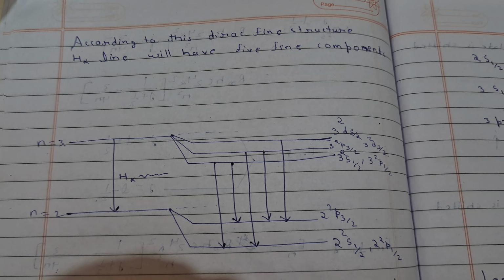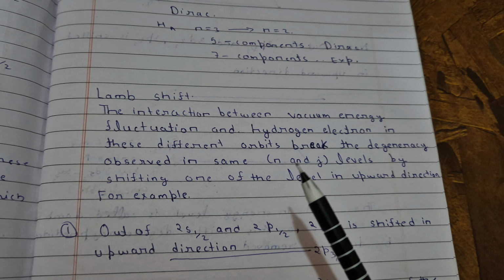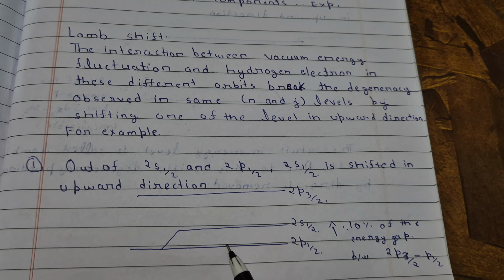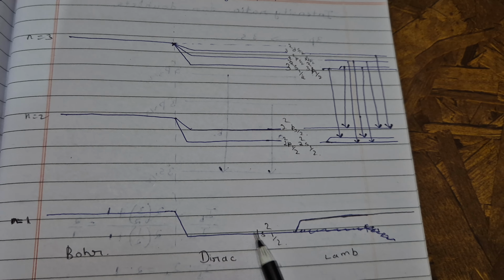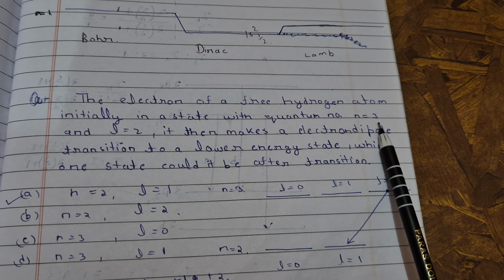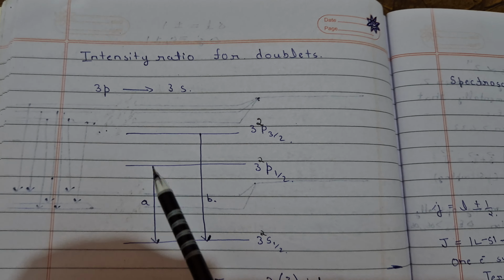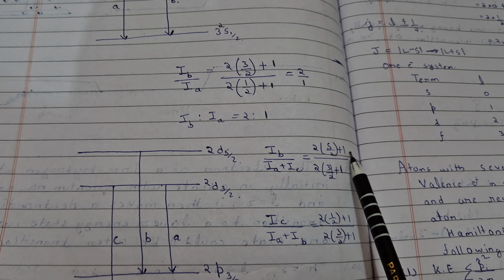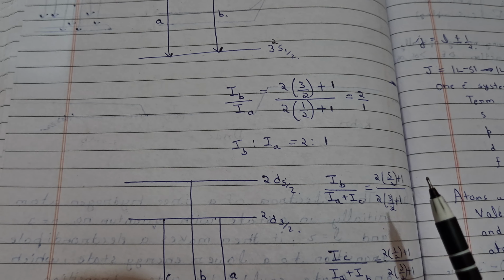Lamb Shift || Complete Atomic Physics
In this video i explained what is Lamb Shift in Atomic Physics with notes.